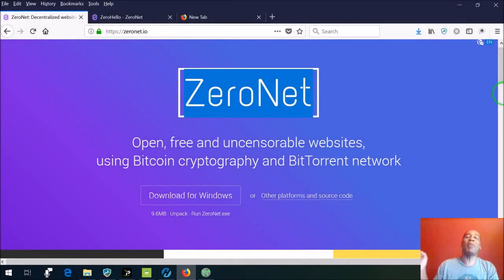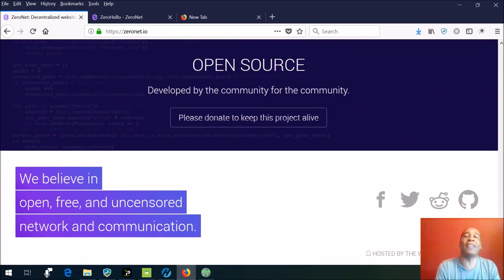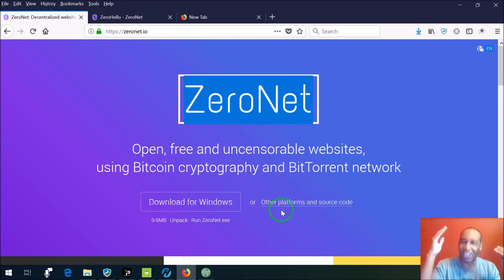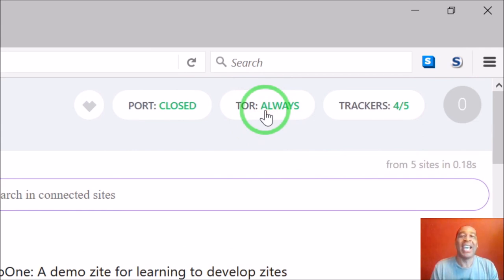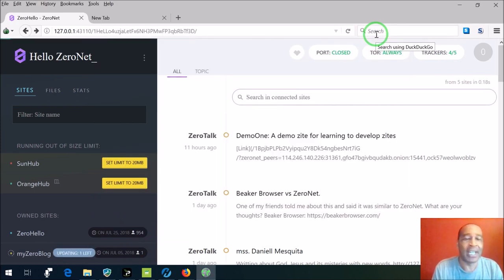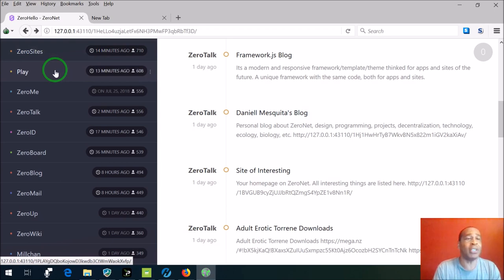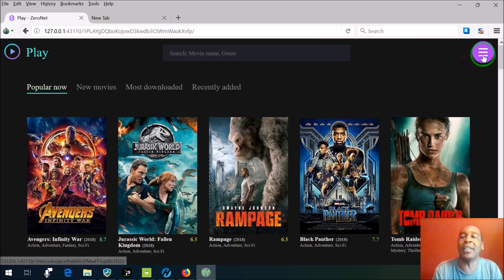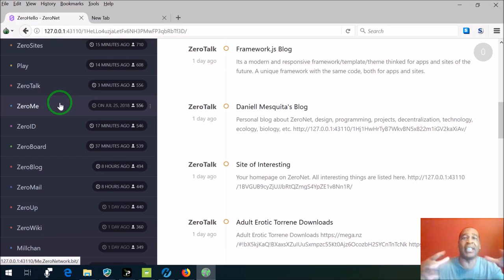crypt skip review of zeronet part 1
In this video, I take a look at Zeronet, A decentralized internet